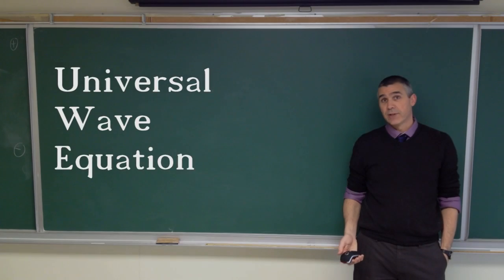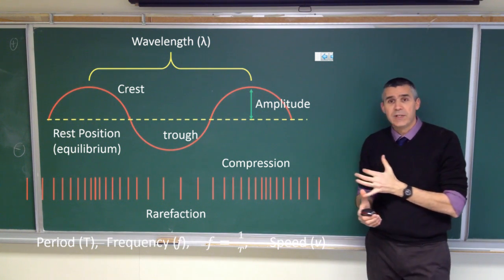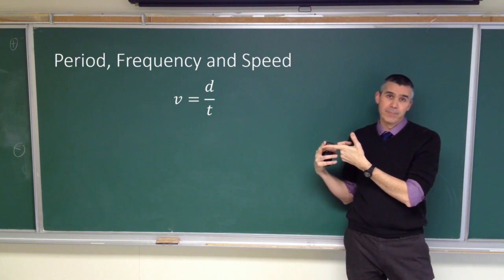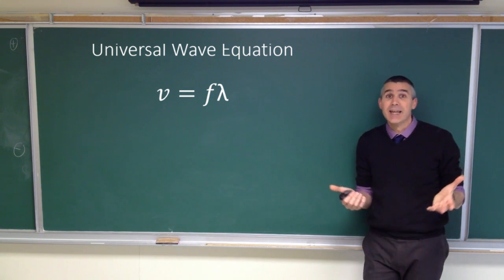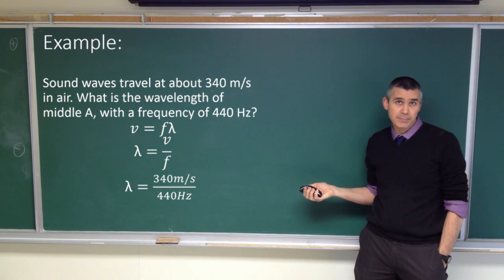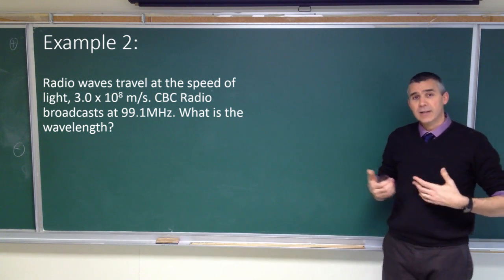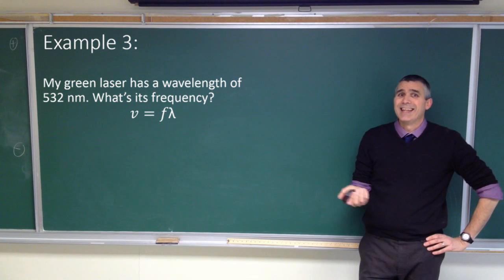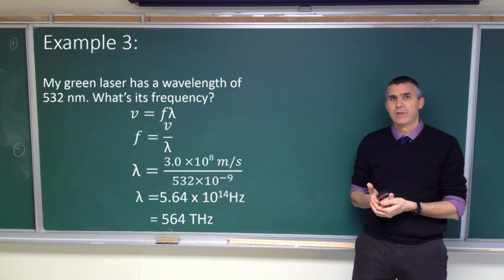Universal Wave Equation